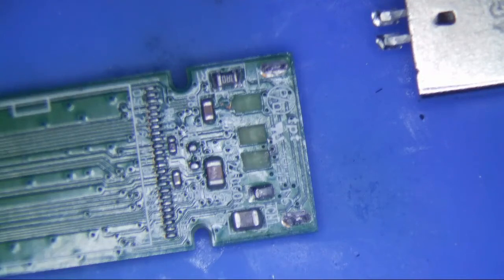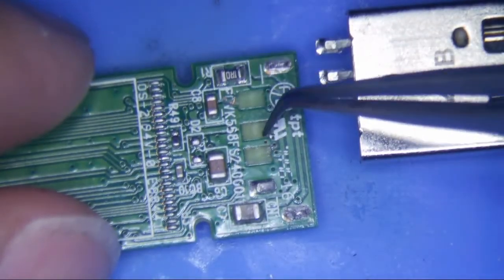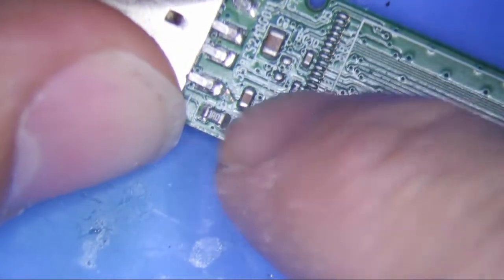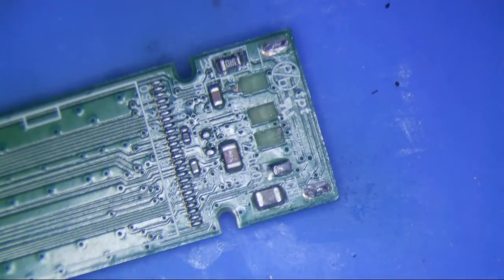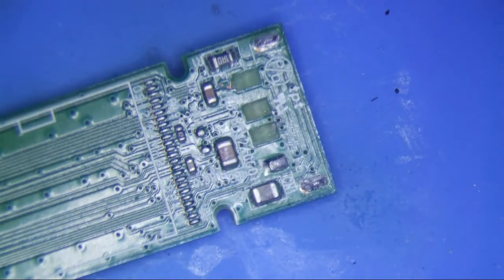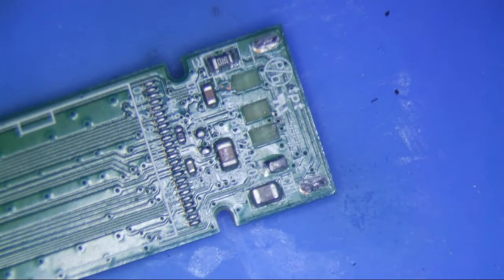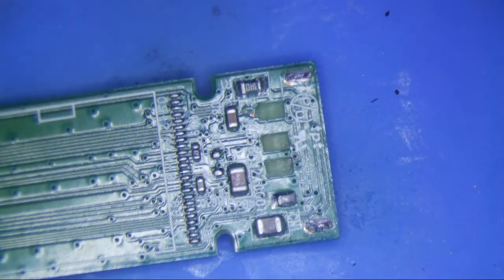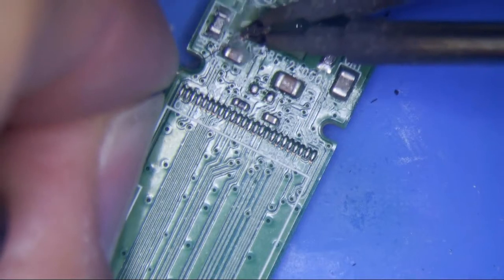USB Drive Repair with Missing Pads